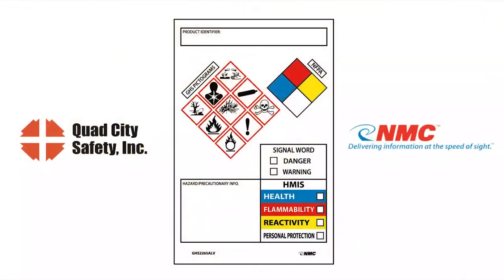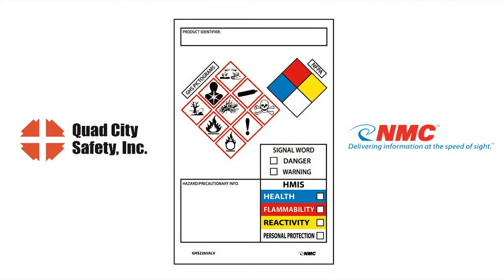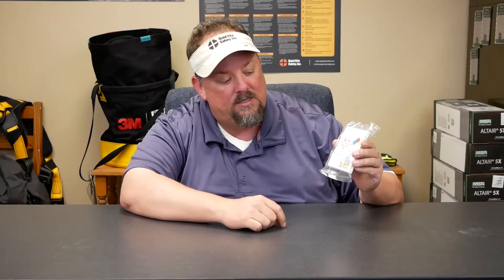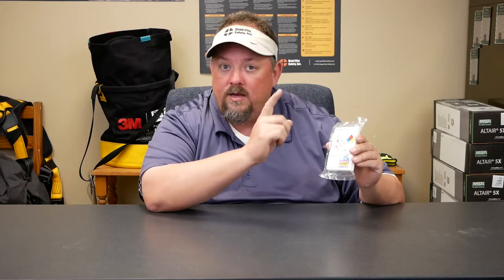Labeling Secondary Containment Required by OSHA Made Easy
Quad City Safety has labeling secondary containment figured out.  We like these tags from National Marker.  Reach out for help or anything else safety or ppe related.